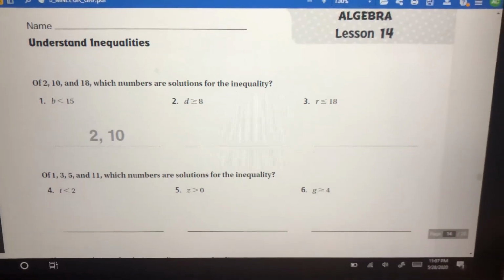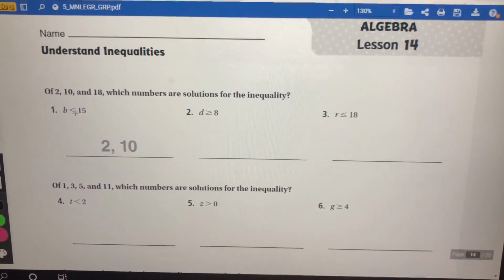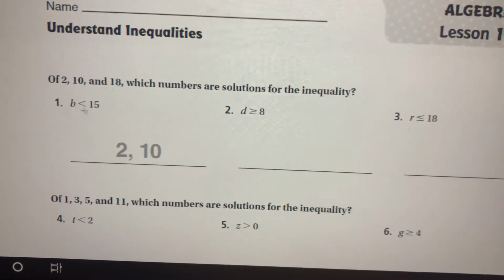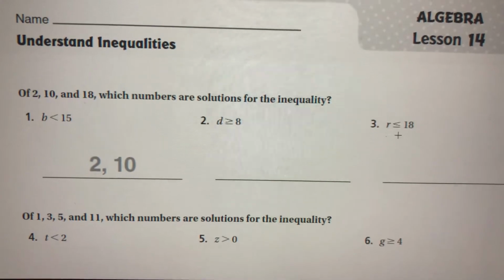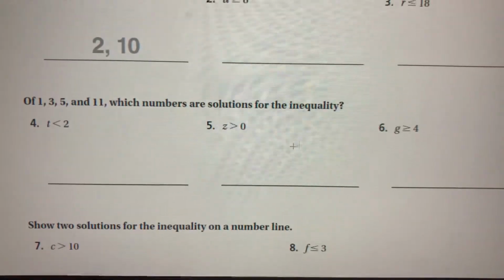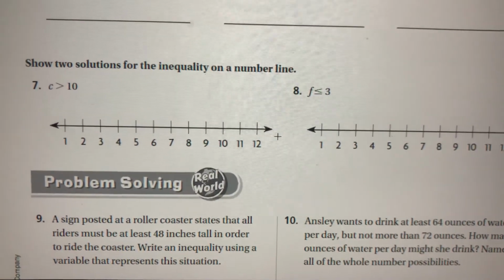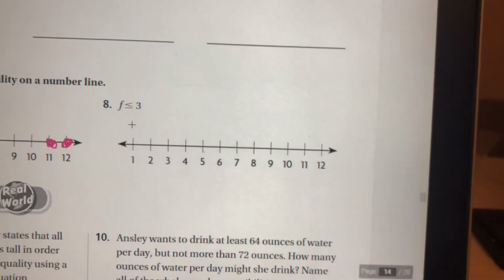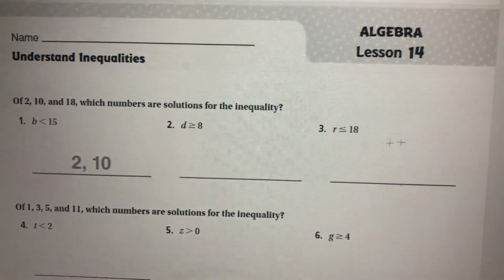GR6 Lesson 14